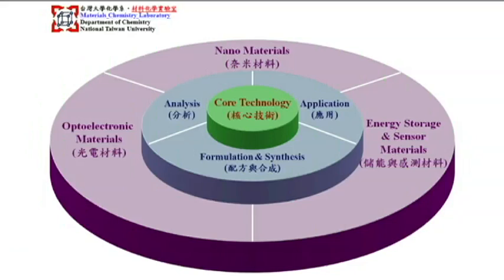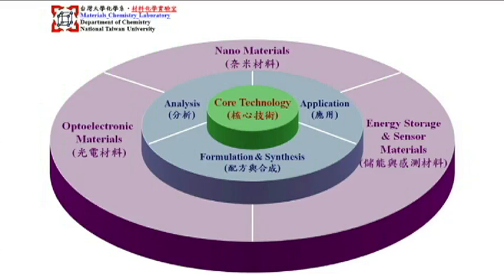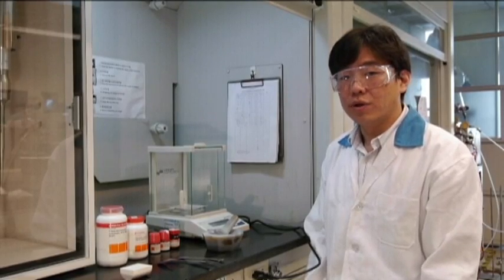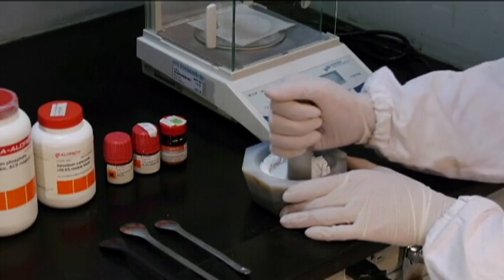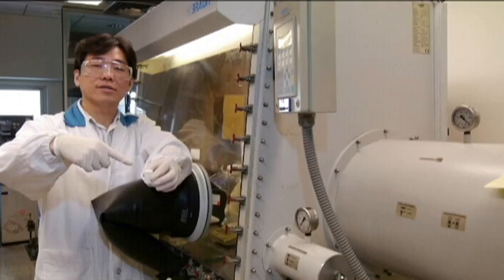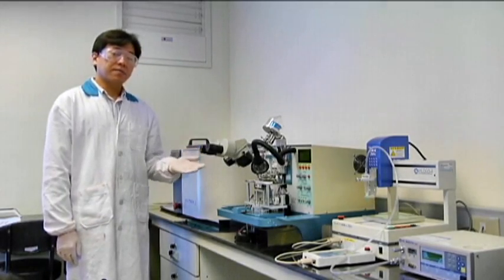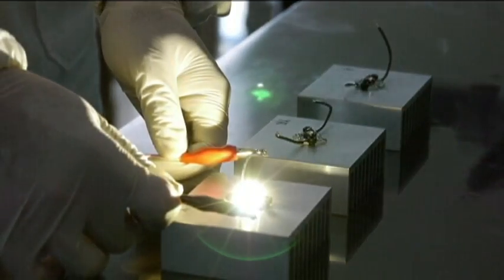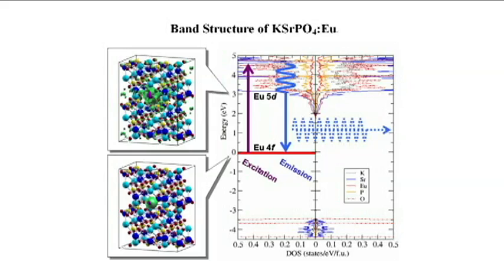Advances in Phosphors for Light-Emitting Diodes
Light-emitting diodes (LEDs) are excellent candidates for general lighting because of their rapidly improving efficiency, durability and reliability, their usability in products of various sizes, and their environmentally friendly constituents. Effective lighting devices can be realized by combining one or more phosphor materials with chips. Accordingly, it is very important that the architecture of phosphors must be developed. Although numerous phosphors have been proposed in the past several years, the range of phosphors that are suitable for LEDs is limited. This work describes recent progress in our understanding of the prescription, morphology, structure, spectrum, and packaging of such phosphors. It suggests avenues for further development and the scientific challenges that must be overcome before phosphors can be practically applied in LEDs.

DOI: 10.1021/jz2002452